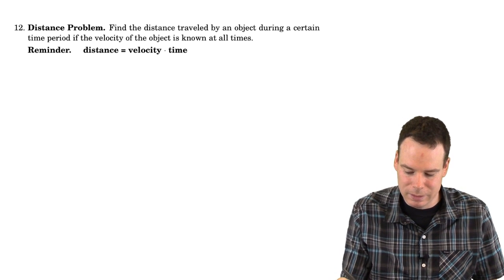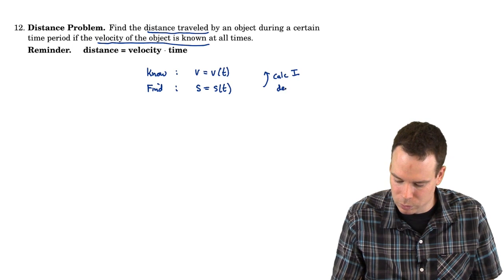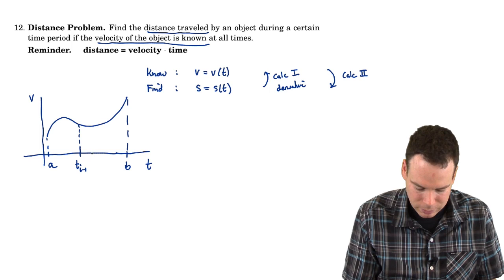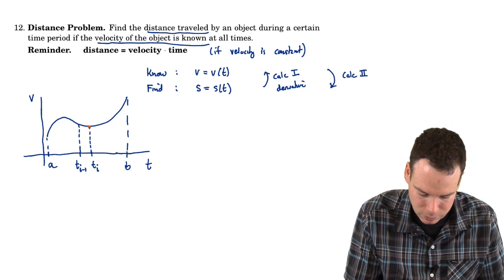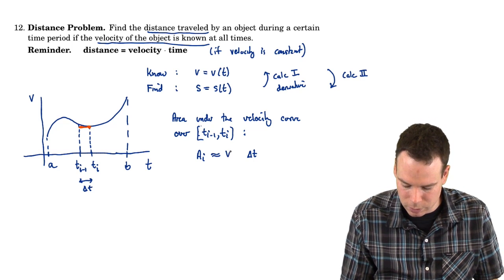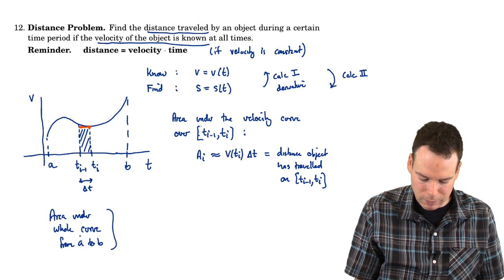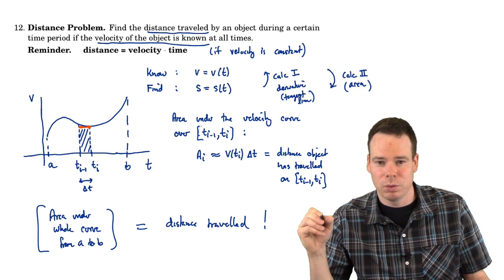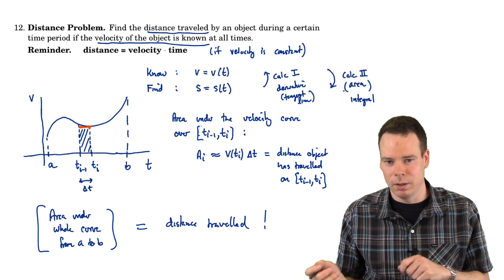Math152: Section 1.1 Areas and Distances (3 of 3)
Part 3: Getting distance from velocity
currently watching